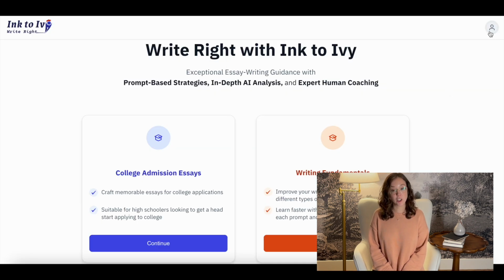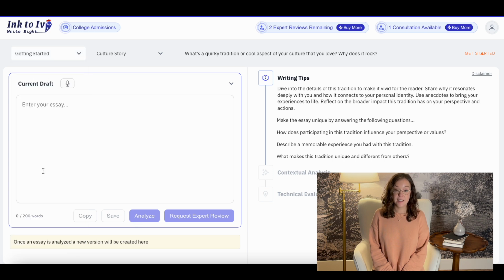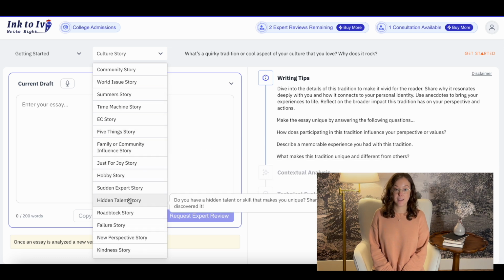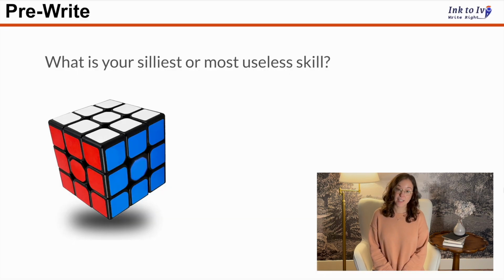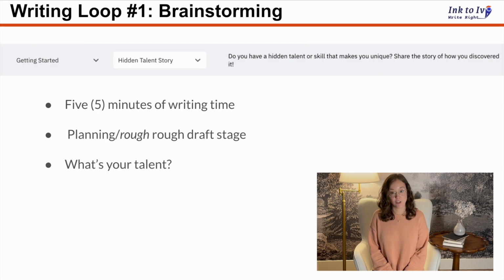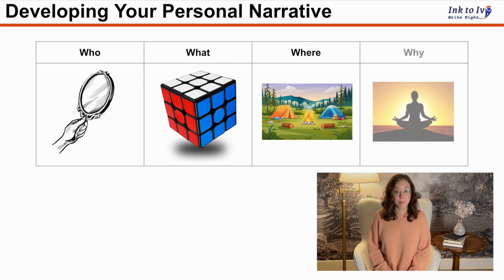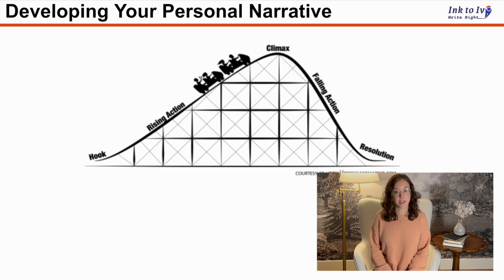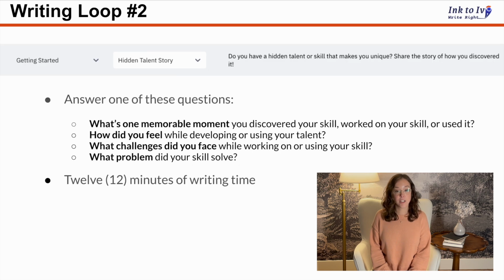Narrative Module #5 (College Essay) HS